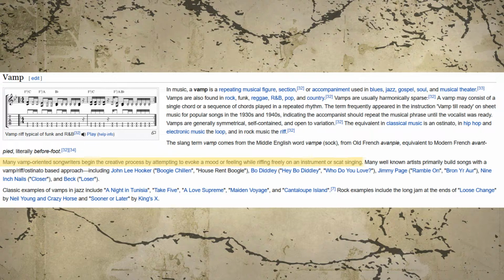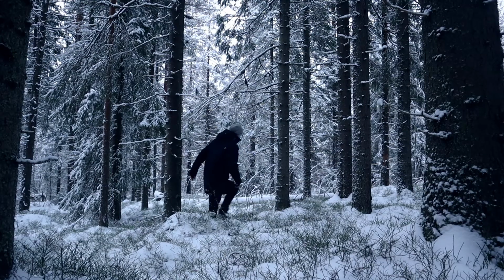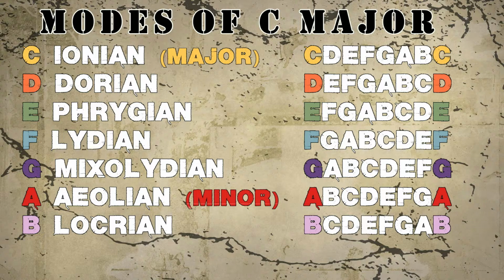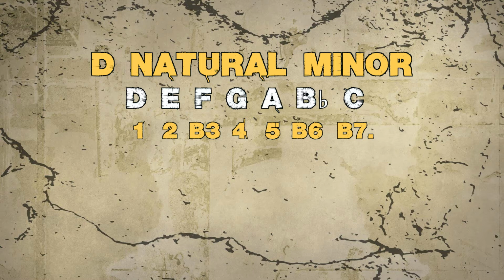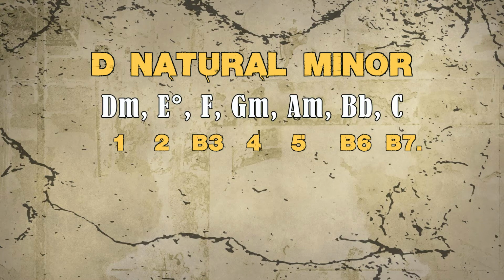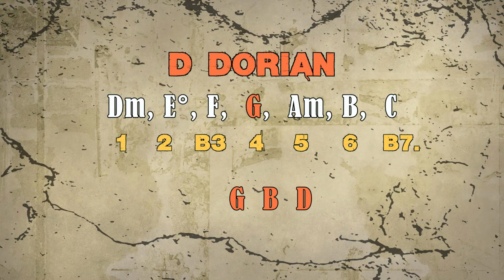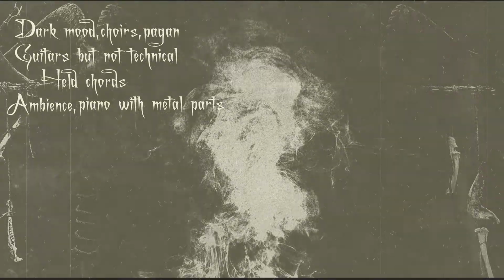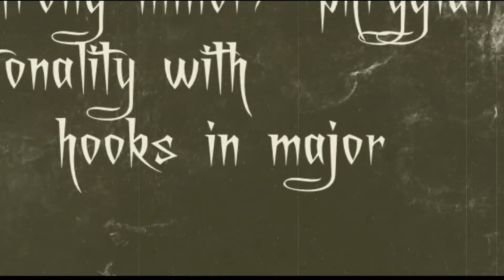What if I Told You... You Only Need Two Chords!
That's right!

In this video I want to dig deeper into the the amazing world of Dorian and show you what even an amateur like me can achieve with only two chords!

The Dorian vamp is as amazingly potent as it is simple. It consists of a minor tonic and a major four chord. That's it. Have fun experimenting!

If you enjoyed this video and would be happy to see more videos like this one, please consider sending a small donation towards future videos

I have recently launched a Substack where I write about what I can’t seem to find room for in my videos. It’s the place to get to know me better